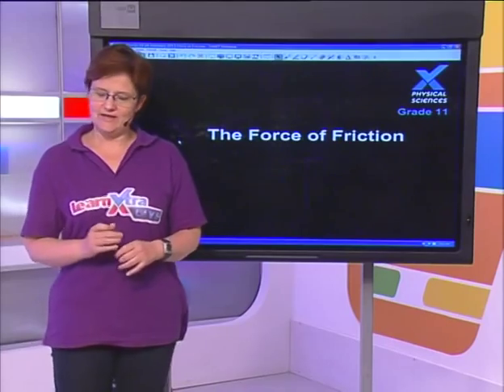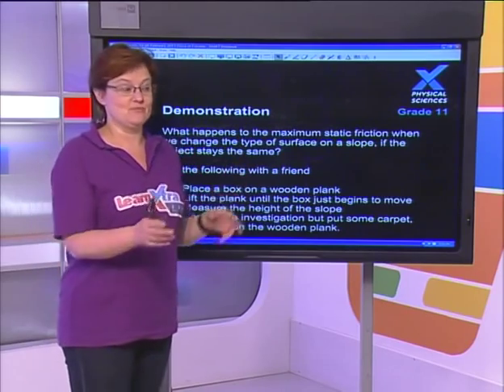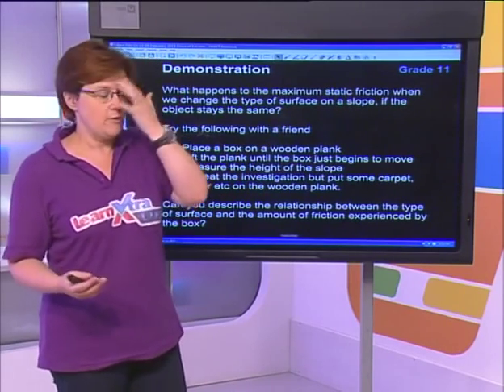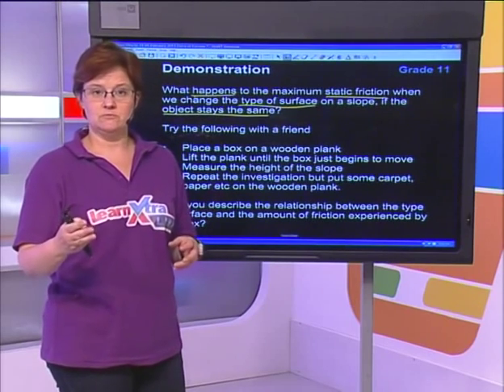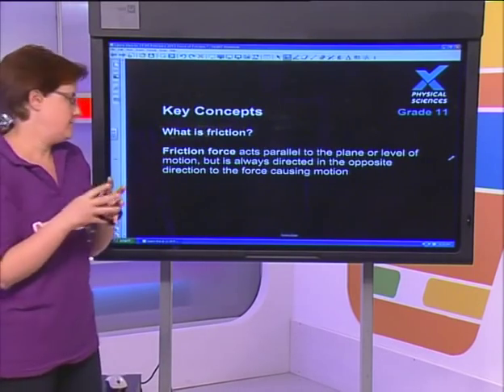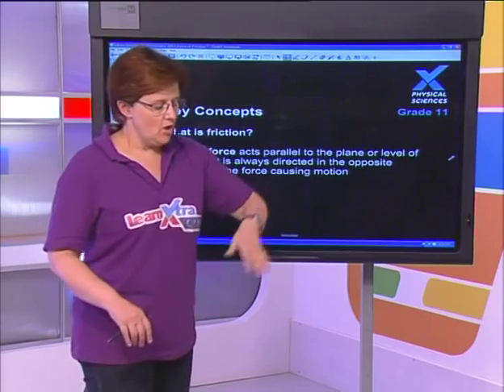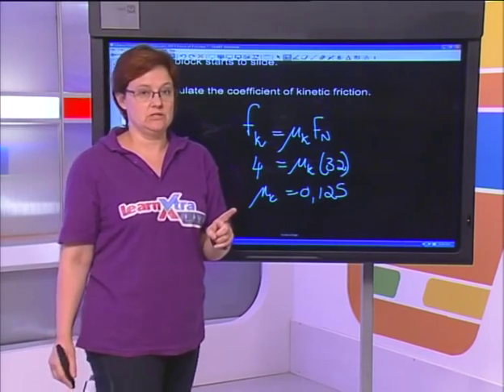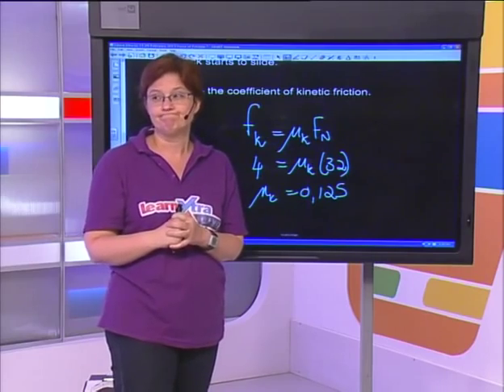The Force of Friction